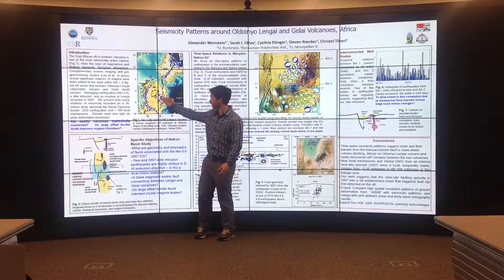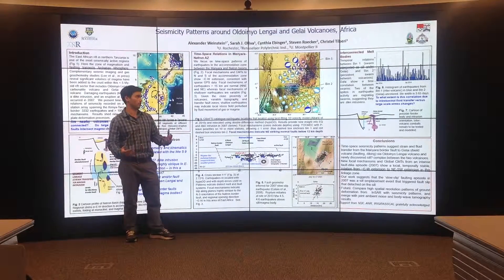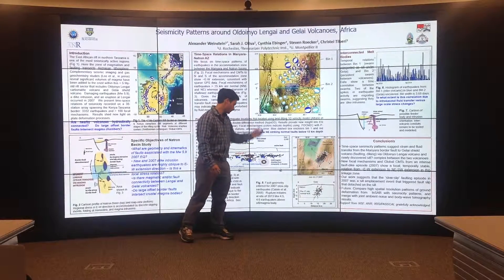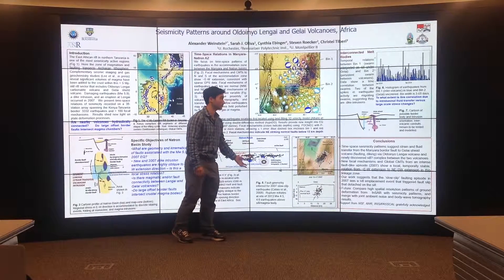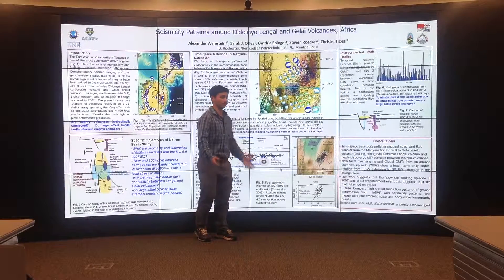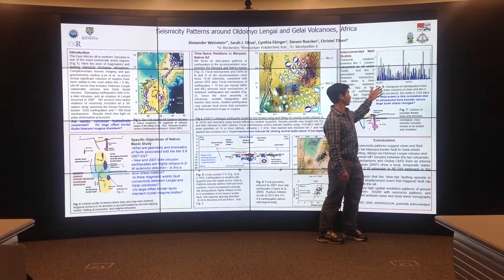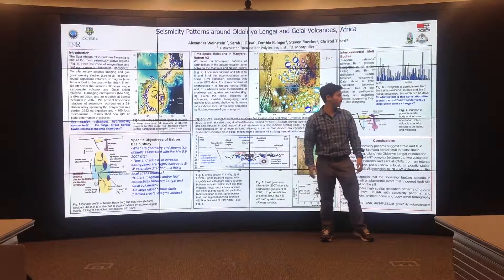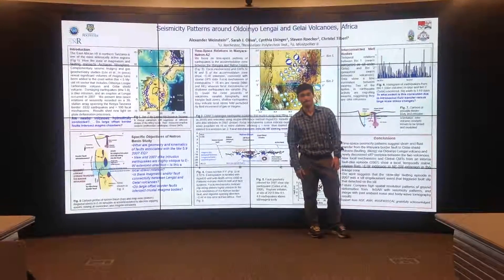AGU Virtual Poster 2015 Seismicity Patterns around Oldoinyo Lengai and Gelai Volcanoes, Africa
Alexander Weinstein's (University of Rochester) submission to the
American Geophyiscal Union's 2015 Virtual Poster Showcase.  The title of the poster is Seismicity Patterns around Oldoinyo Lengai and Gelai Volcanoes, Africa. Much thanks to coauthors Sarah J. Oliva, Cynthia Ebinger, Steven Roecker, and Christel Tiberi.